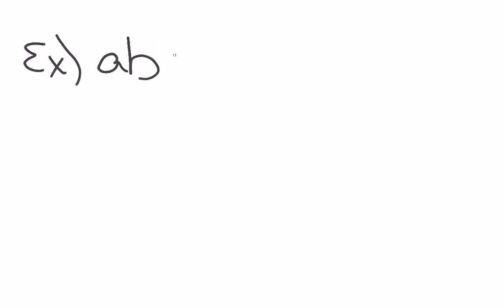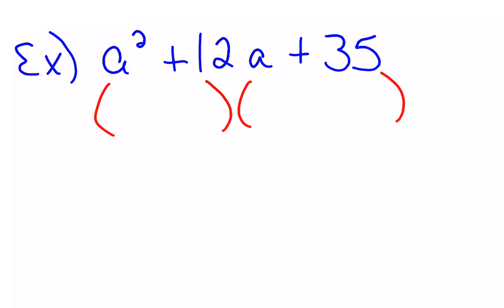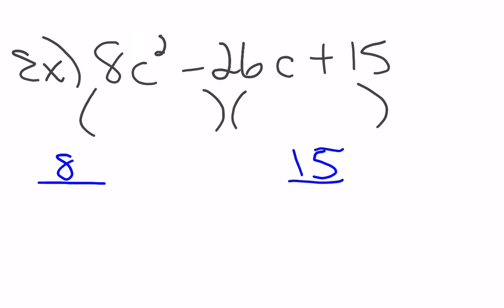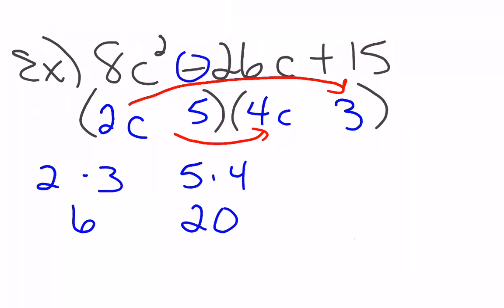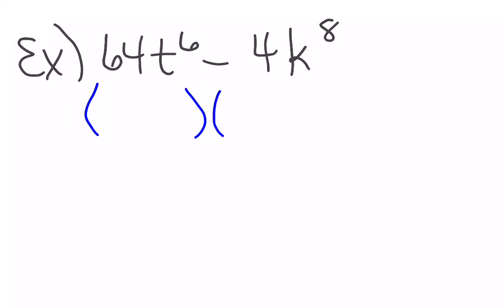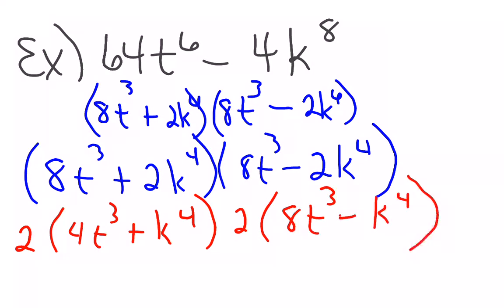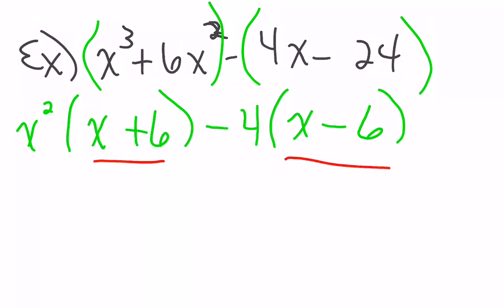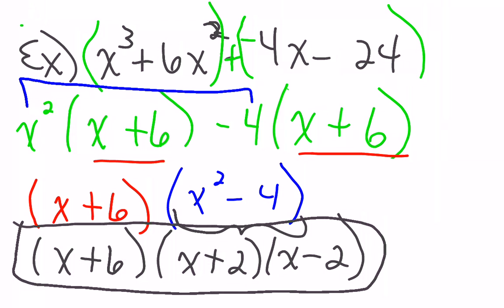Alg 1B Unit 1 Video